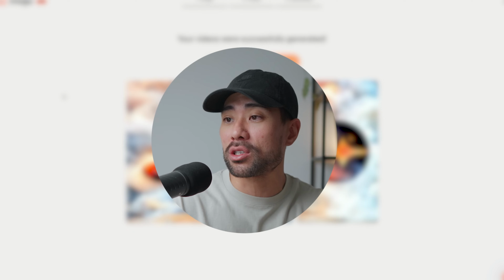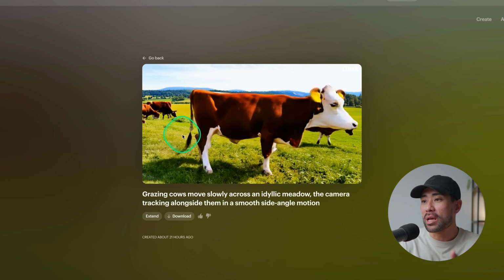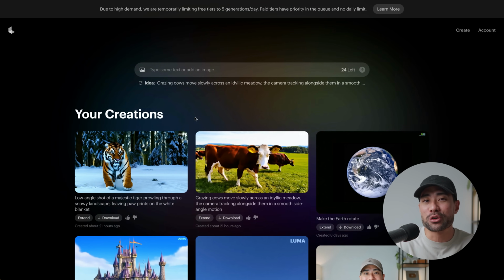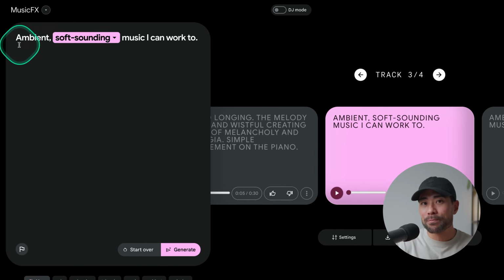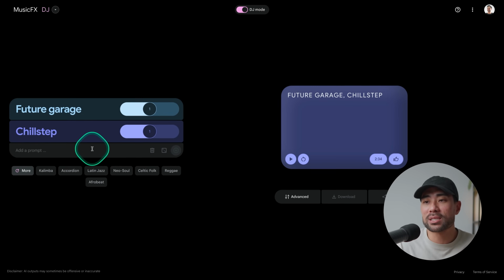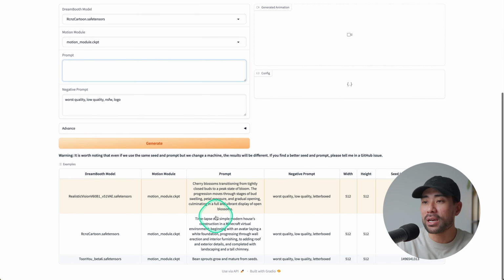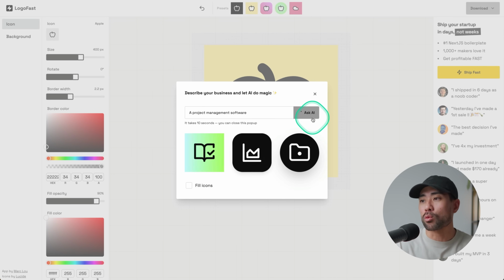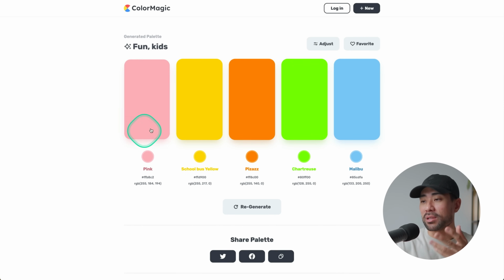7 AI Tools You Won't Believe Are Free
In this video, I'll share 7 free AI tools that are actually useful and even fun to use!

Each tool has unique features designed to help you save time and elevate your content. Whether you’re a content creator, a marketer, or just someone looking to explore the latest in AI technology, there's something here for you.

*▼ ▽ TIMESTAMPS*

00:00 - Introduction
00:12 - AI Tool 1
01:18 - AI Tool 2
03:32 - AI Tool 3
04:55 - AI Tool 4
07:28 - AI Tool 5
09:20 - AI Tool 6
11:00 - AI Tool 7